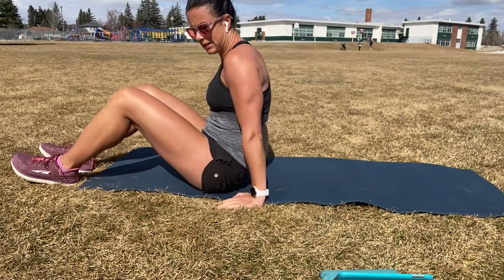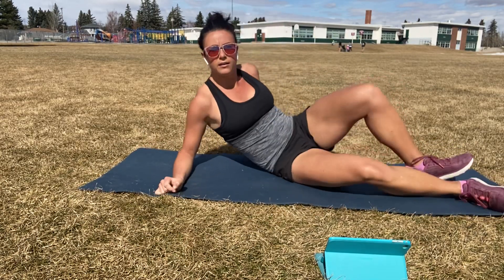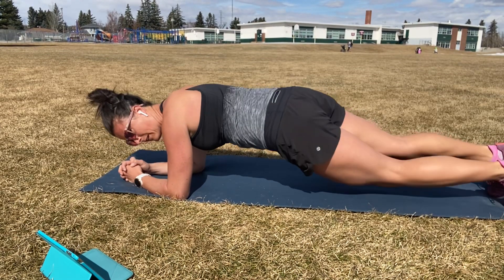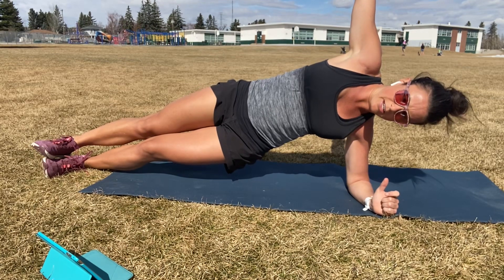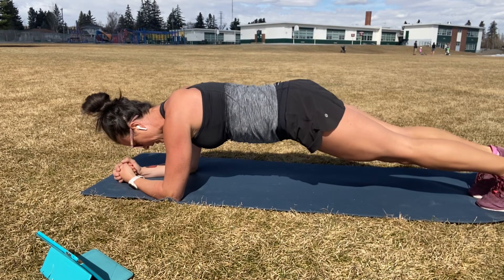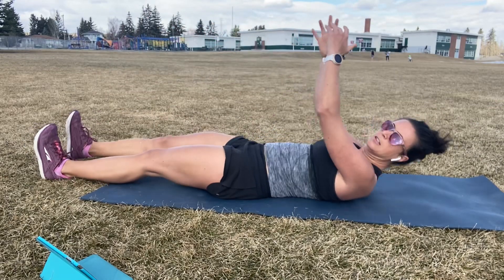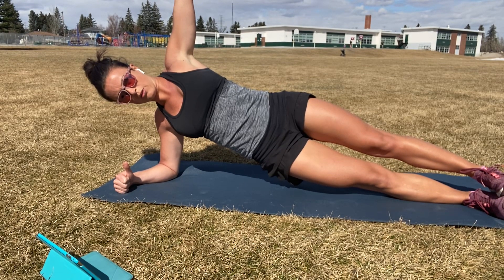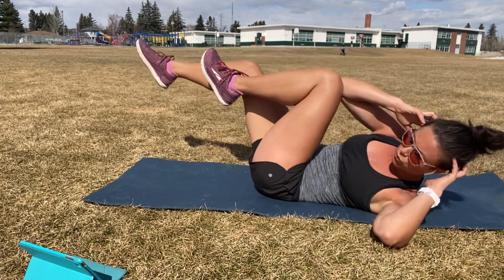15Min Core Blast #1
Instructor: Linzee Duncan
Equipment: Mat